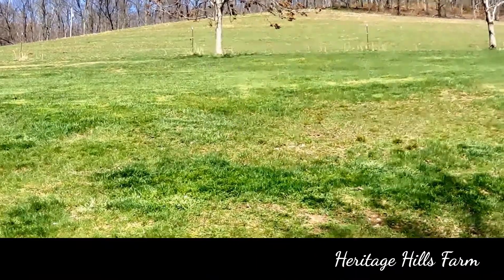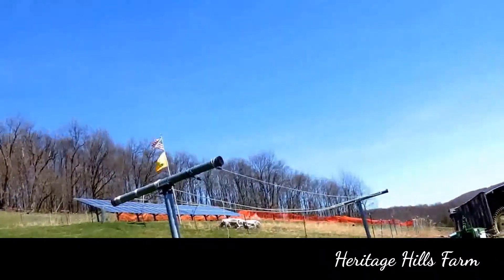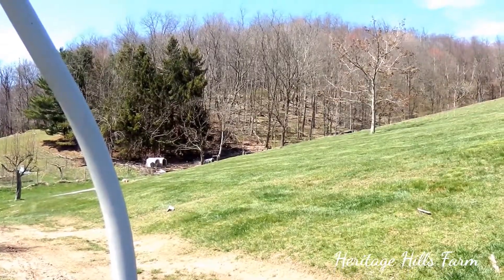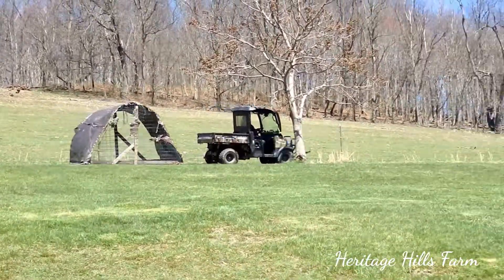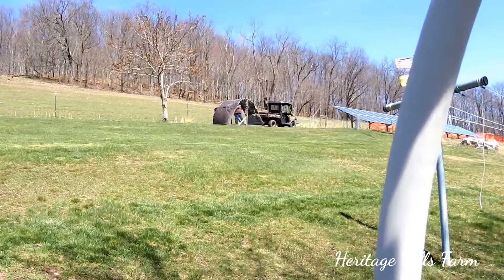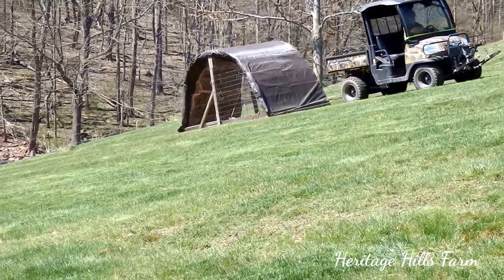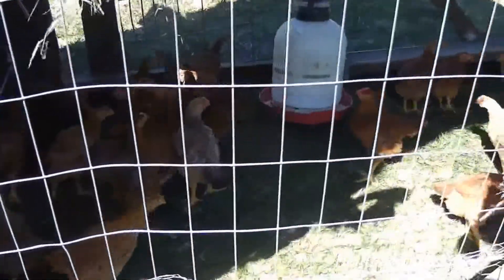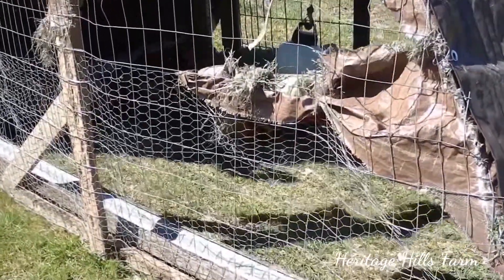Chicken Tractors Activated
We placed the chicken tractors and moved first broilers in them.